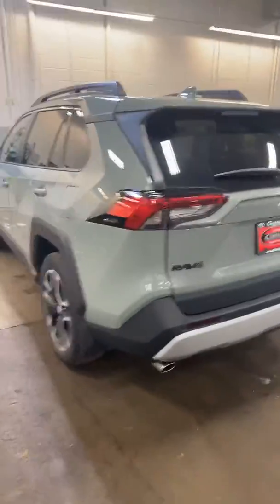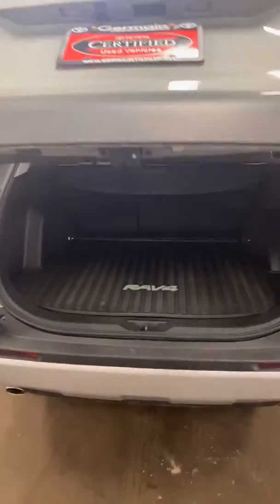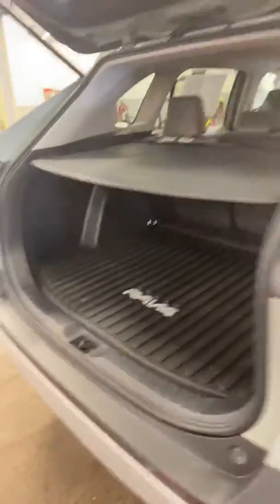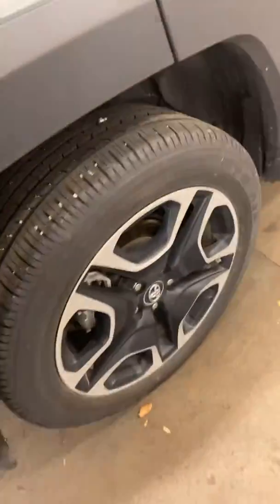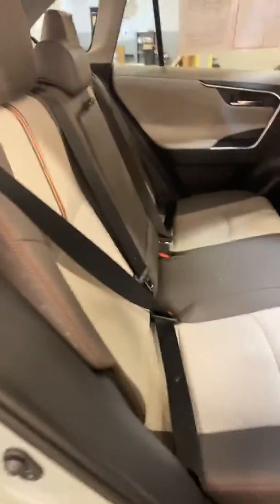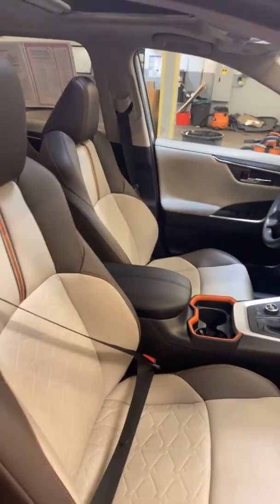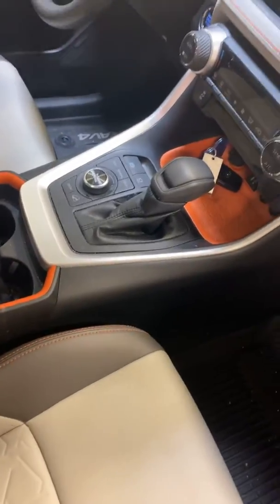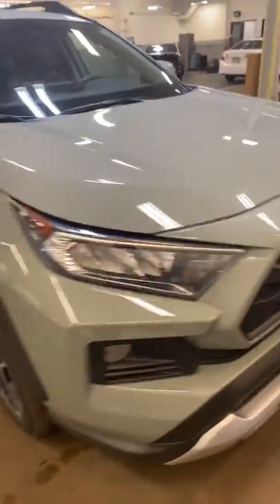April 4, 2020